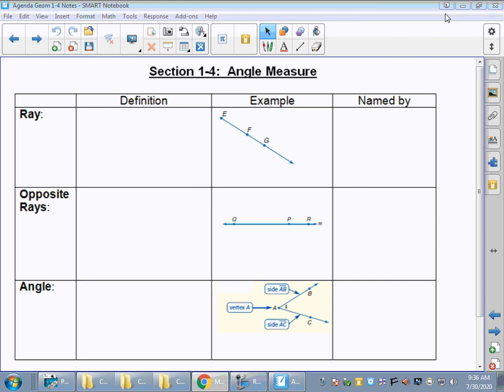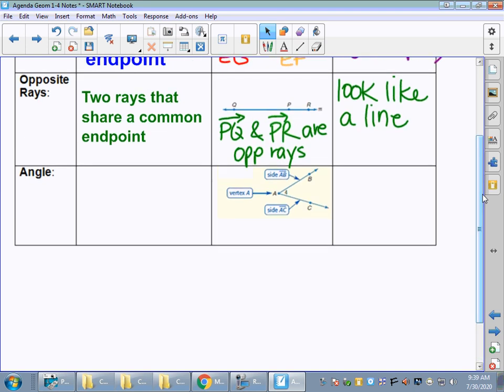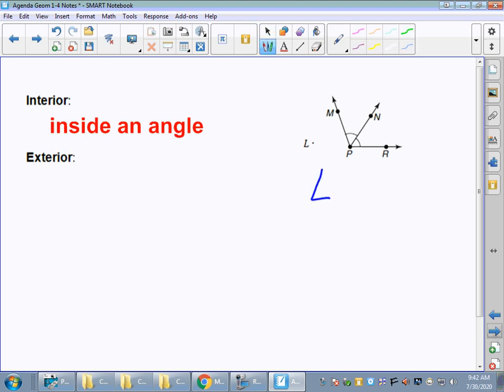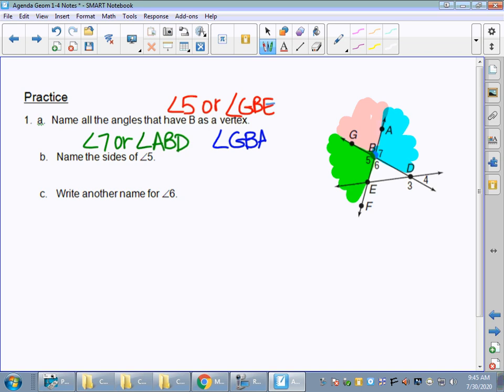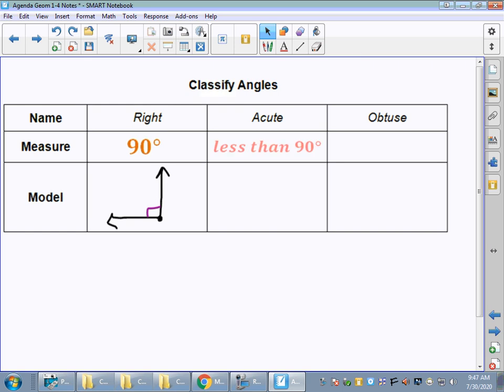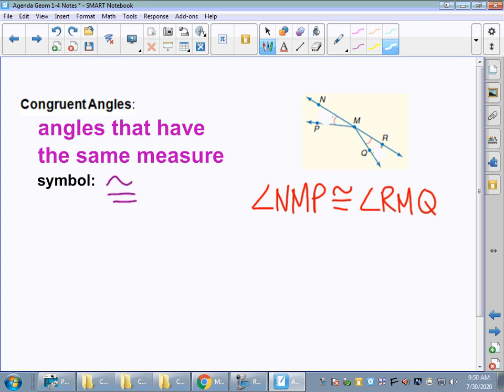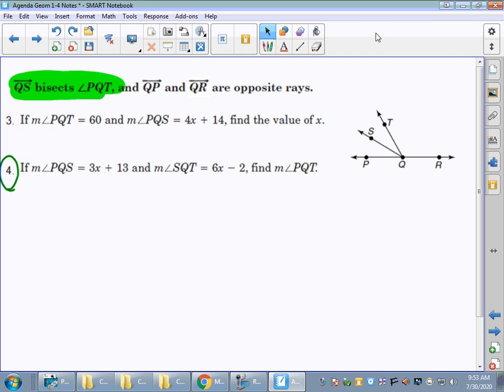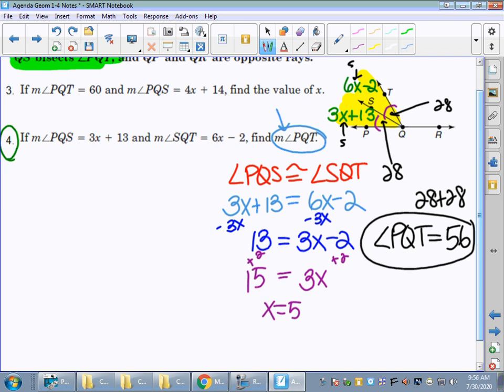Lesson 1-4 Angle Measure